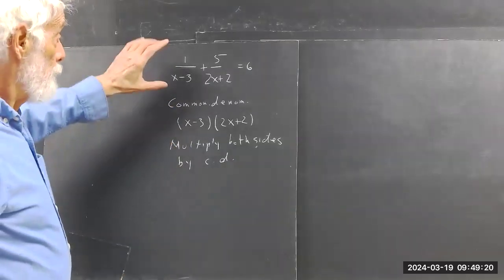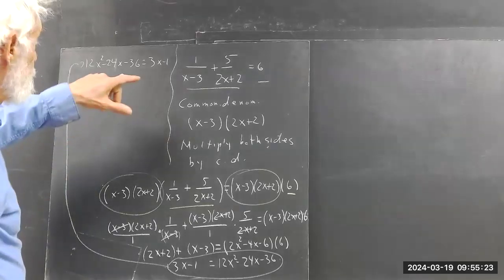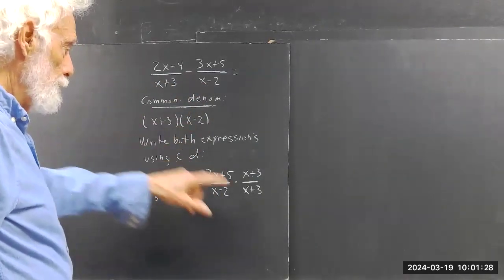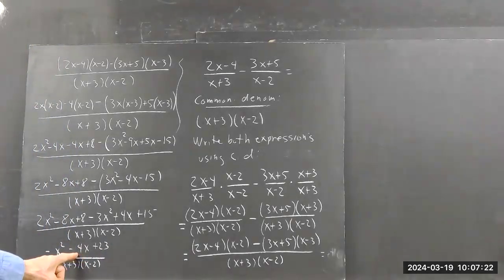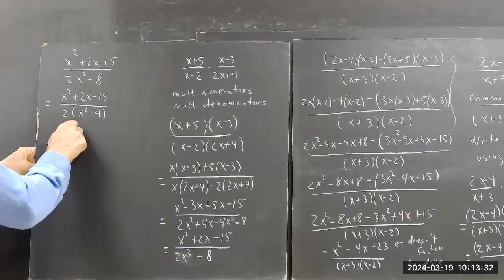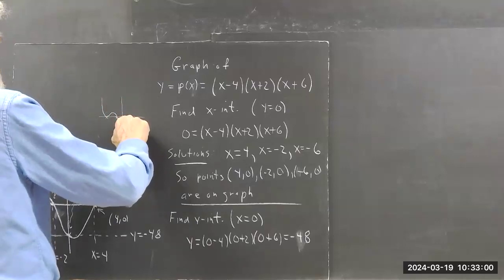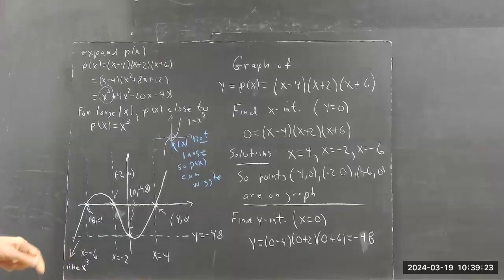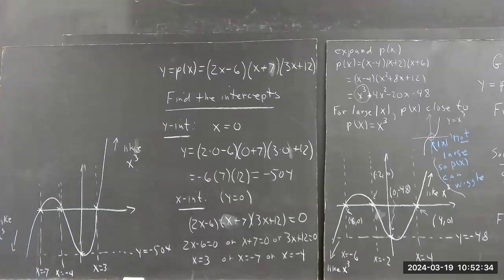dagM61_240319_rational_expressions__rational_equations__graphs_of_polynomial_functions__43